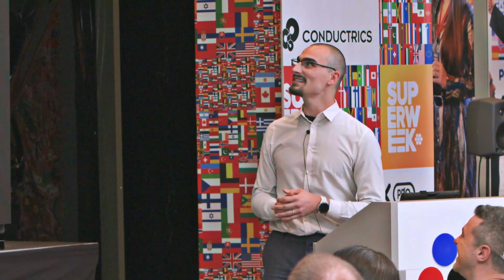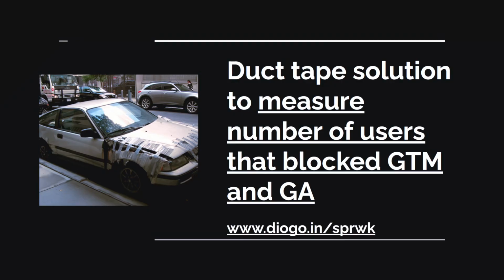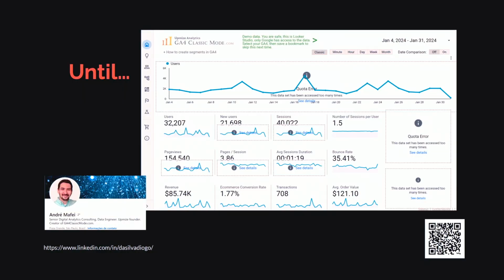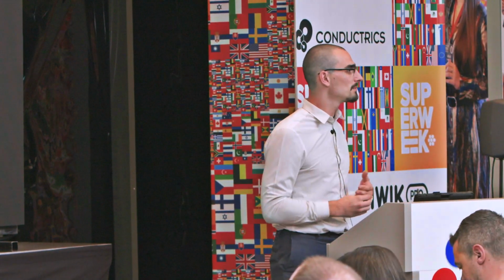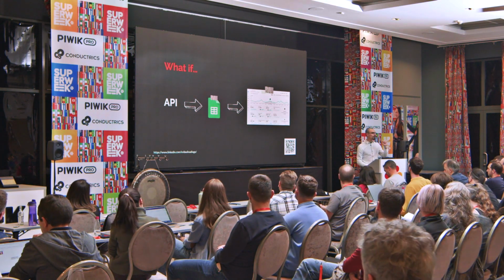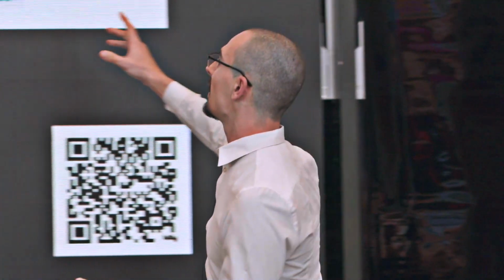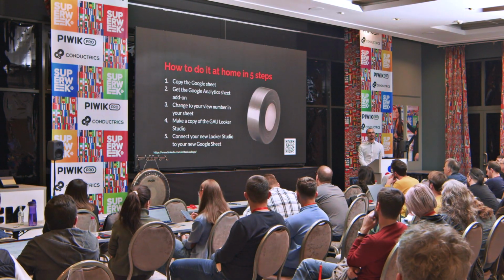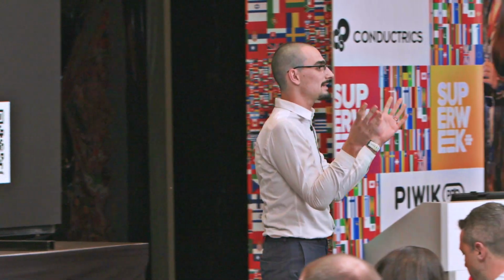How to backup Google Analytics Universal data for free (no BigQuery) and make it useful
In this article, which premiered during Superweek 🥳, I will demonstrate how to backup data from your Universal Google Analytics for free using the Google Analytics API, Google Sheets, and Looker Studio. The result? A beautiful dashboard that allows you to easily view your data like this one here.